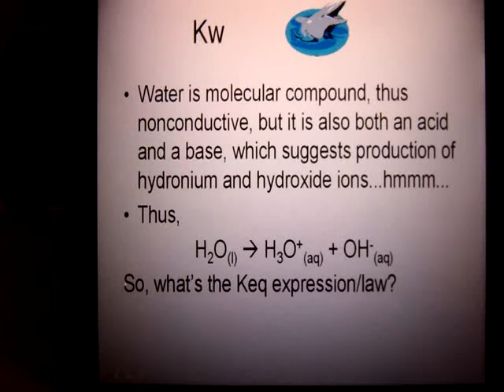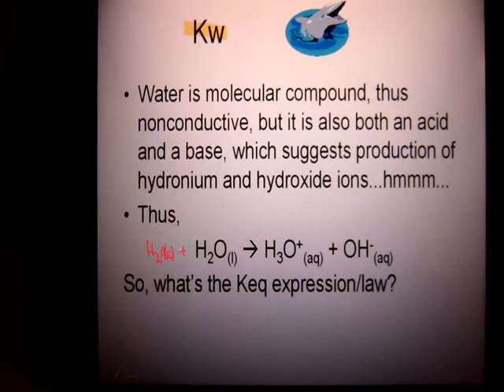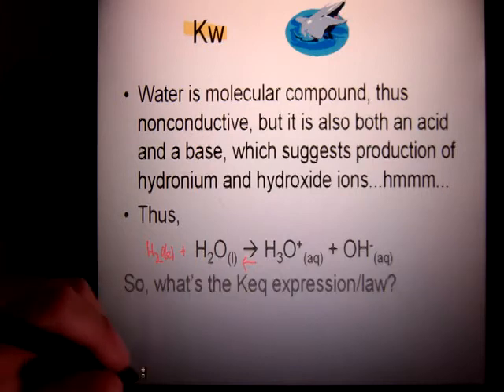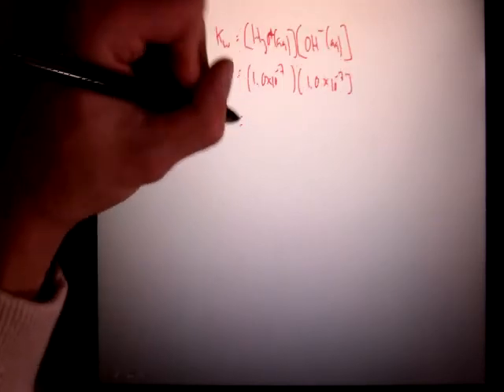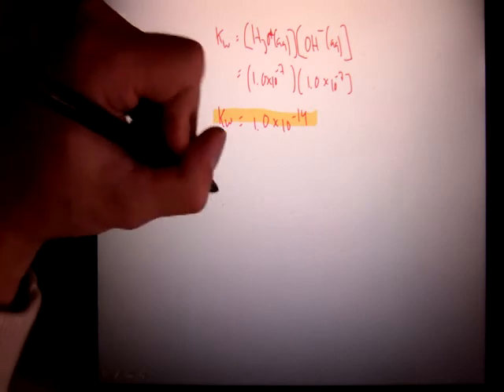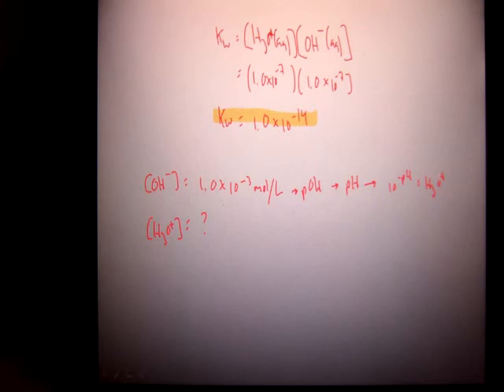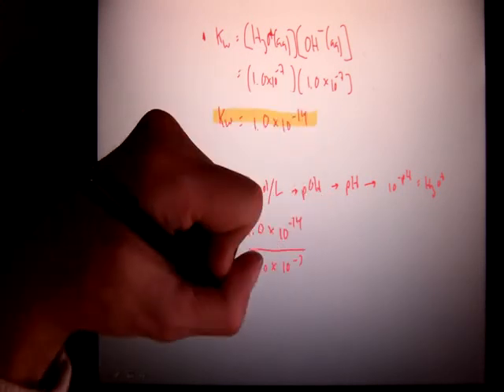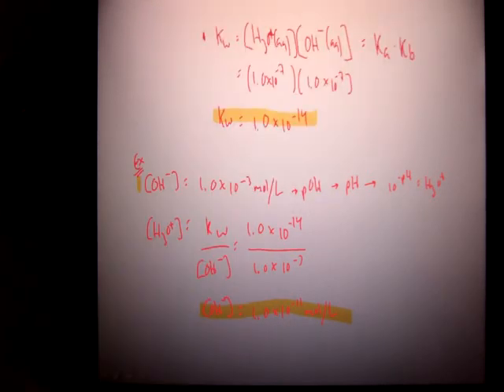Kw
BCHS Chem30 - How to use Kw